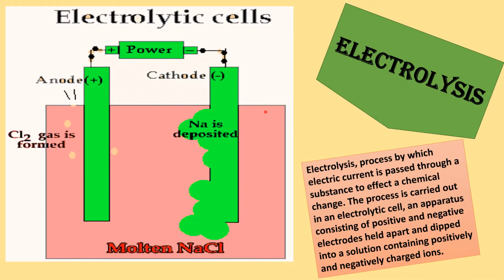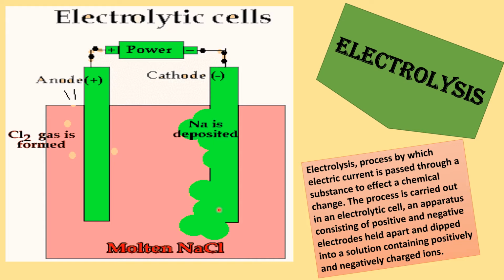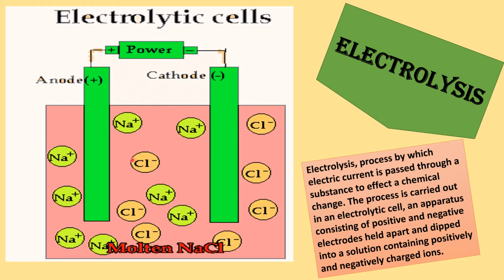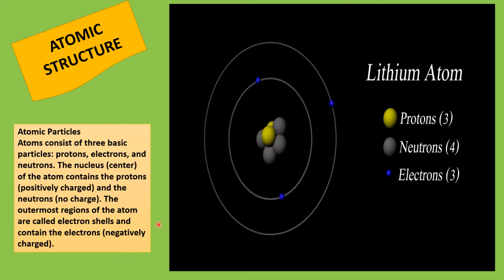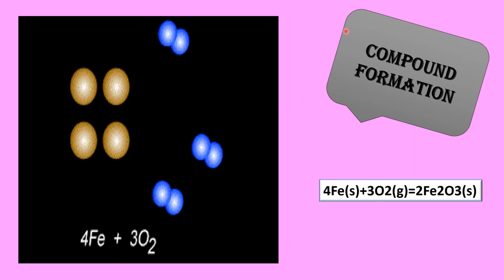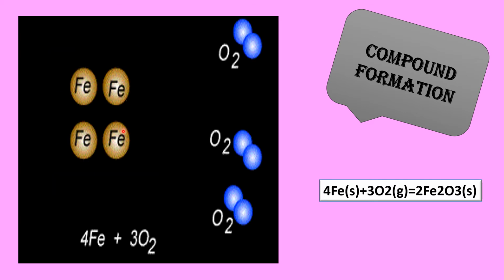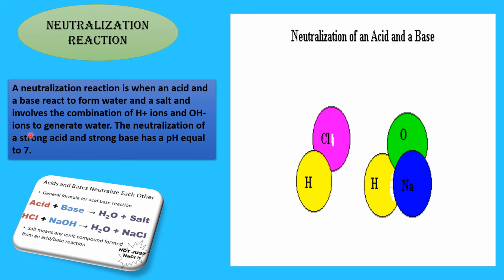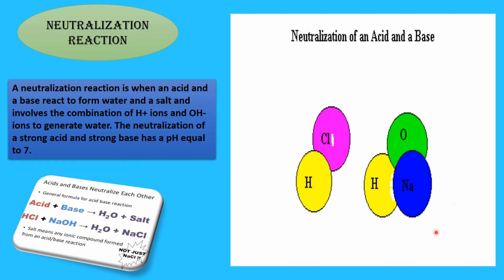REVISION / PART - I CLASS - VIII